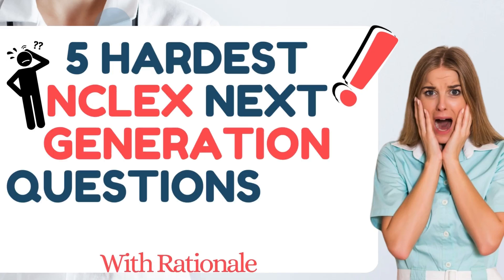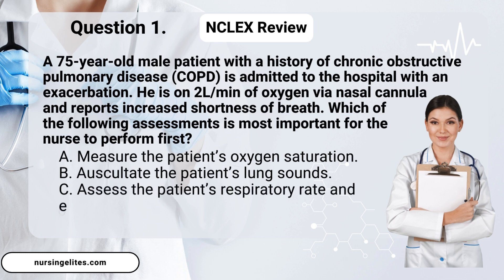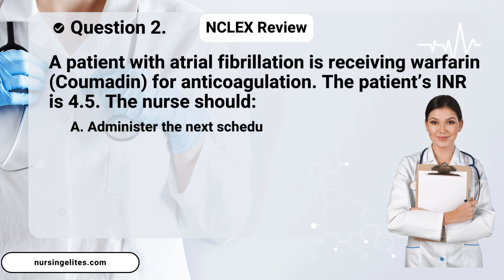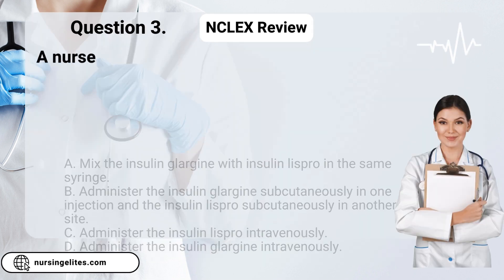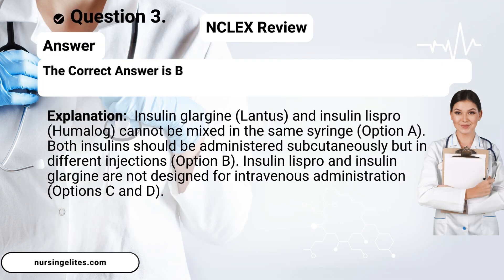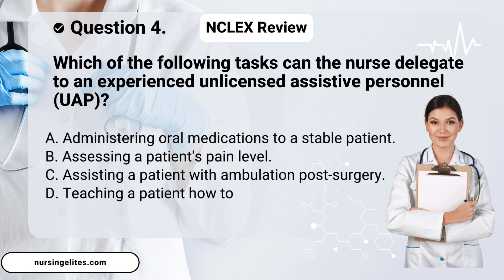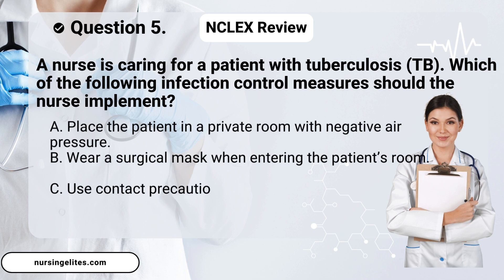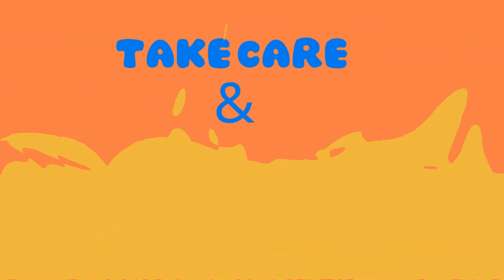5 Hardest Nclex Next Generation Questions and Answers With Rationale 2024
Welcome to our NCLEX Review 2024! In this video, we challenge you with 5 of the hardest NCLEX next-generation questions, complete with detailed answers and rationales to help you ace your exam. Test your nursing knowledge and see how many you can score right! Let’s dive in and boost your NCLEX-RN exam preparation!

COPD Management:

Question: What is the most important assessment for a patient with COPD exacerbation?
Answer: Assess the patient’s respiratory rate and effort.
Rationale: Immediate assessment of respiratory effort provides critical information about the patient's condition.
Atrial Fibrillation & INR:

Question: What should the nurse do if a patient’s INR is 4.5 while on warfarin?
Answer: Hold the next dose of warfarin and notify the healthcare provider.
Rationale: An elevated INR indicates a high risk of bleeding; holding warfarin and informing the provider is crucial.
Diabetes Insulin Administration:

Question: How should a nurse administer insulin glargine and insulin lispro?
Answer: Administer insulin glargine and insulin lispro separately in different sites.
Rationale: Mixing these insulins can compromise their effectiveness.
Delegation in Nursing:

Question: Which task can be delegated to a UAP?
Answer: Assisting a patient with ambulation post-surgery.
Rationale: Ambulation is within the UAP’s scope of practice and supports patient recovery.
Tuberculosis Infection Control:

Question: What infection control measure is essential for a patient with TB?
Answer: Place the patient in a private room with negative air pressure.
Rationale: Negative air pressure rooms prevent airborne TB transmission.
Detailed Answers and Rationales: Each question comes with a comprehensive rationale to enhance your understanding and retention. This is critical for mastering the NCLEX-RN and ensuring you're prepared for real-world nursing scenarios.

Engage with Us:
On a scale of 1 to 5, how many did you score? Drop a comment sharing your correct answers and let us know which questions you found most challenging. Your success is our priority!

Key Topics and Keywords:

NCLEX
NCLEX-RN
Nursing Exam
NCLEX Review
COPD Management
Atrial Fibrillation
INR Levels
Insulin Administration
Diabetes Education
Delegation in Nursing
Tuberculosis Infection Control
Nursing Students
Medical Exam
Test Prep
Nurse Life
Study Tips
Healthcare
Nursing Education
Patient Care